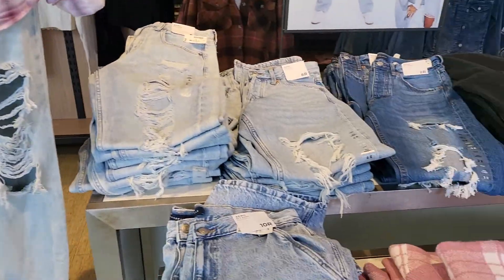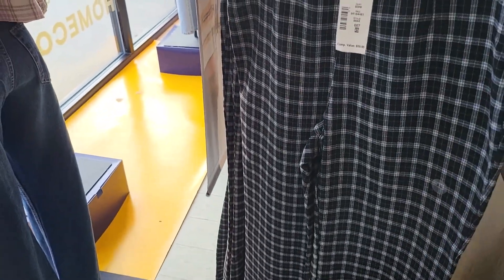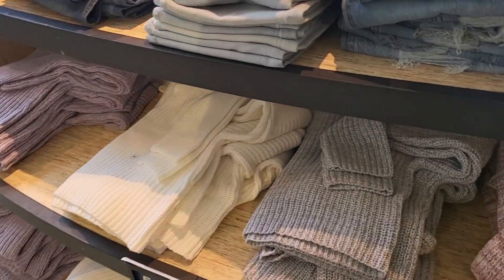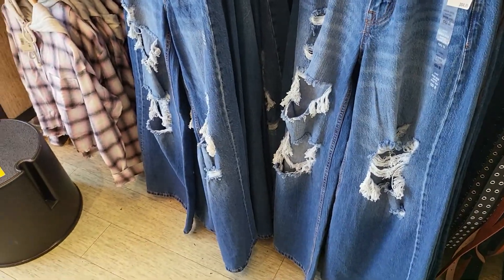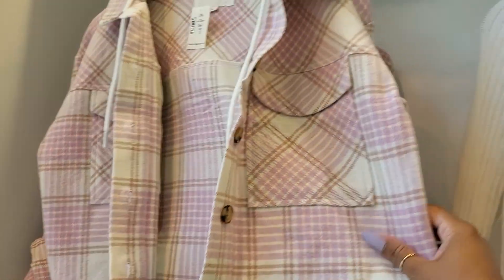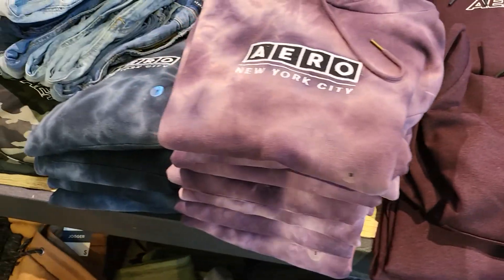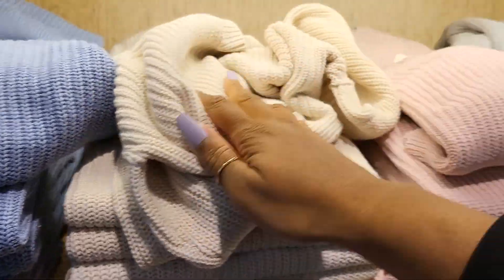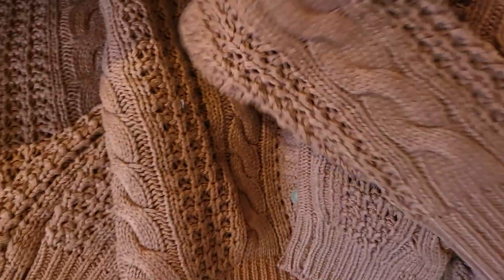Come with me to AEROPOSTALE 💥 AFFORDABLE FASHION 💥